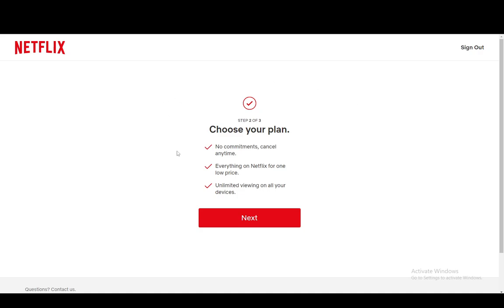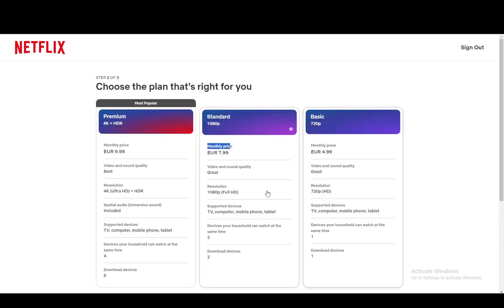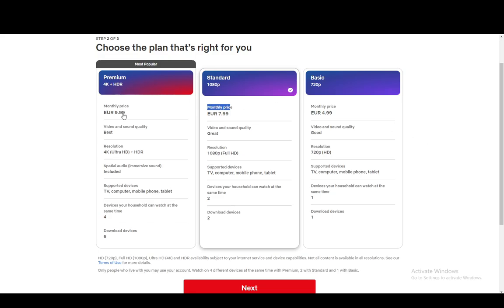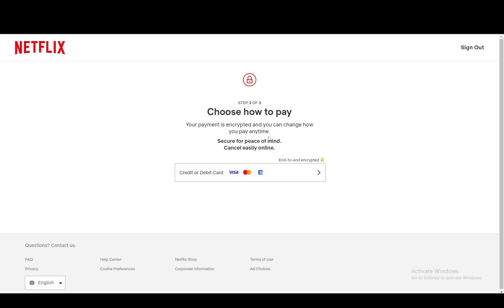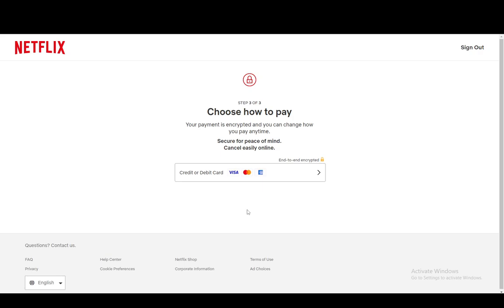How To Pay Netflix With Phonepe Tutorial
Today we talk about pay netflix with phonepe,netflix recharge phonepe,how to buy netflix subscription,how to purchase netflix membership from phonepe